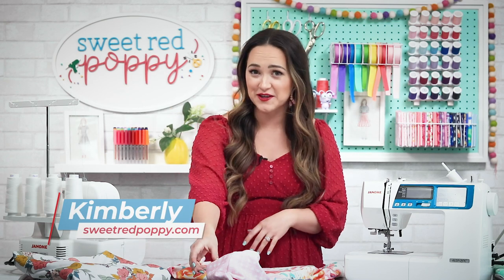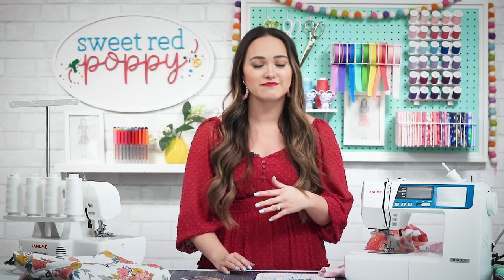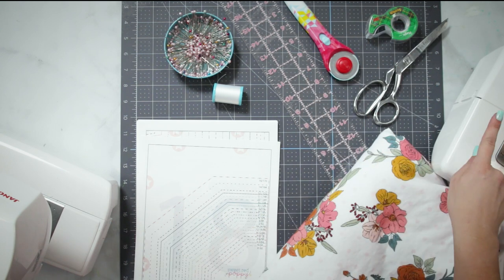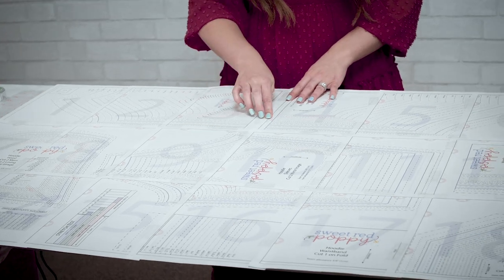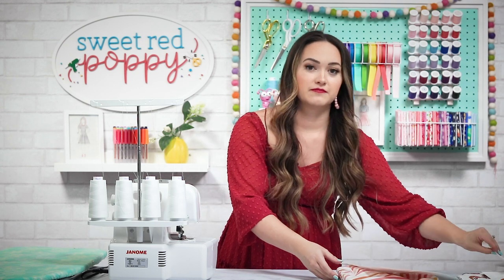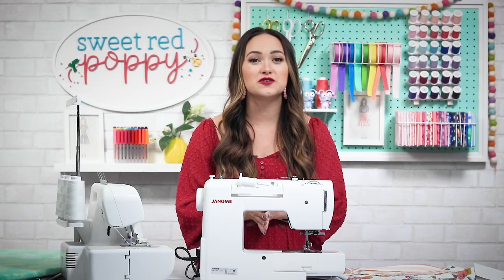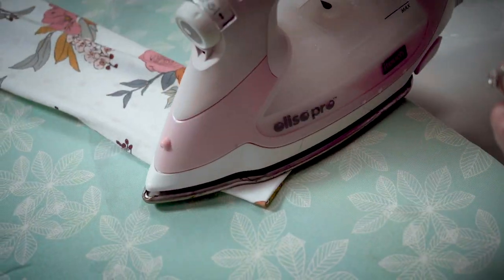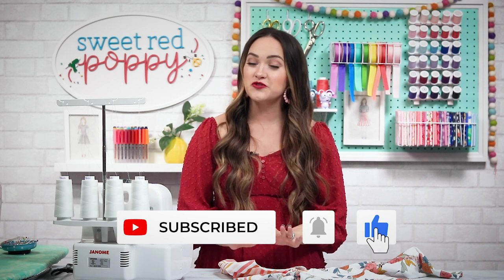How to Sew a Kids Hoodie | FREE Sweatshirt Sewing Pattern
Have you ever wanted to sew a hoodie? Now you can with this step-by-step tutorial plus free kids sewing pattern!

Includes sizes for babies, toddlers, and children through size 16.

Get the full tutorial and pattern here on Sweet Red Poppy's blog